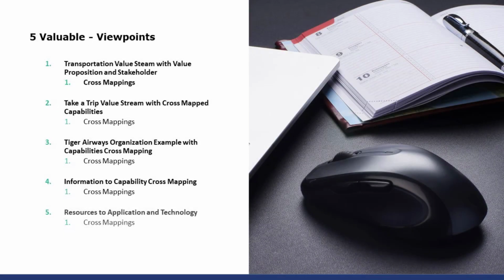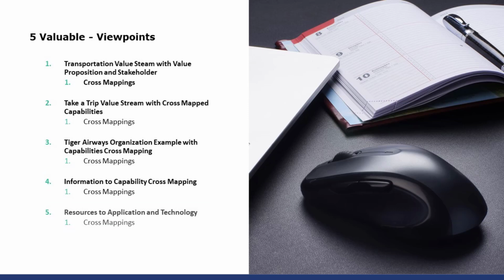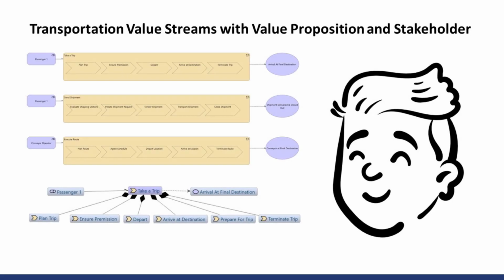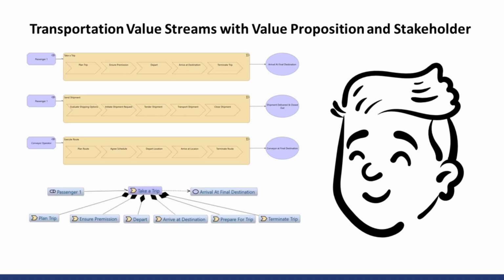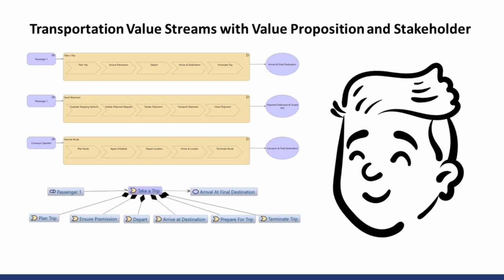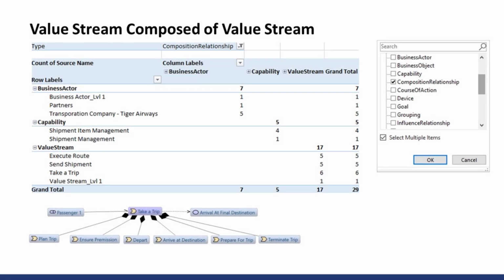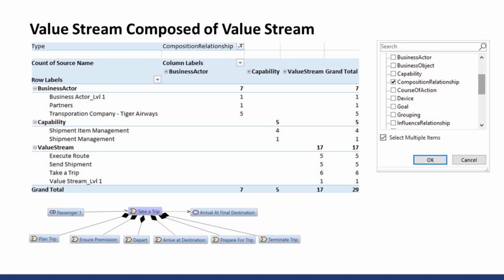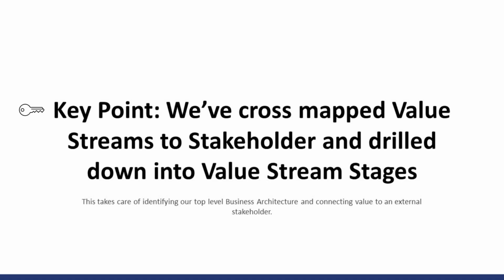007 Creating a Business Architecture Knowledgebase - Valuestream to Stakeholder